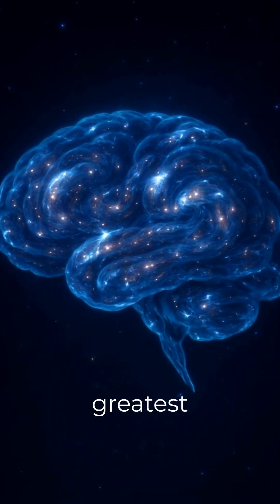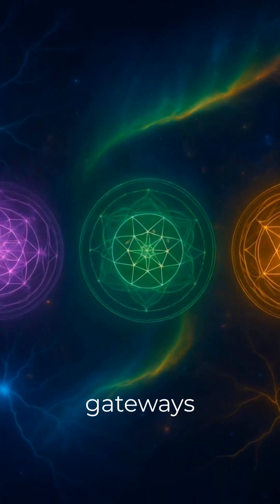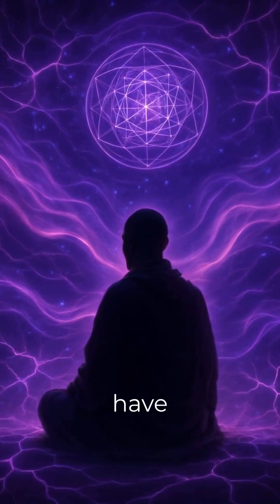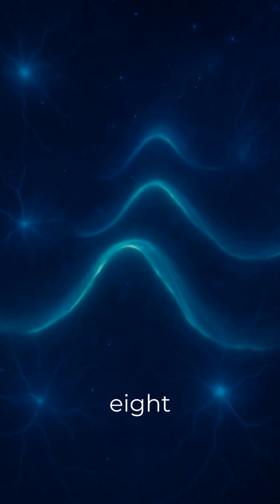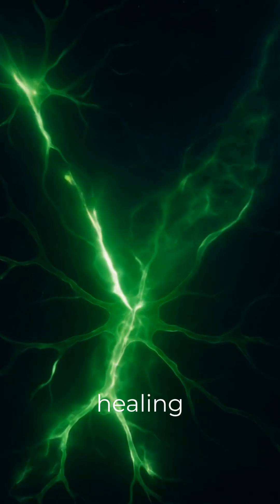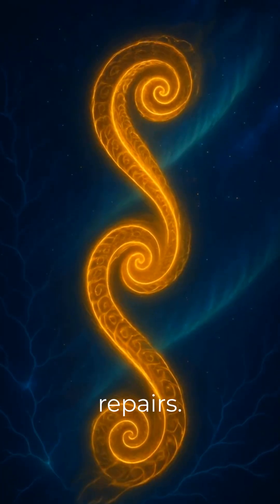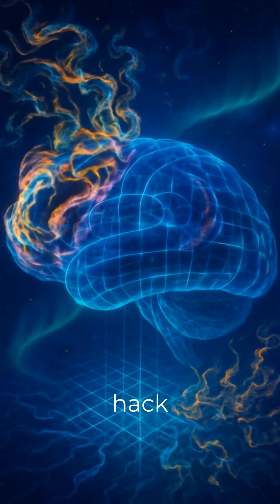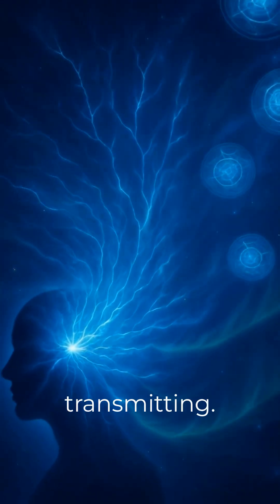Brainwave States & Consciousness Hacking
What if your brain was a cosmic radio, tuning into genius, healing, and other dimensions?

This is the power of Gamma, Theta, and Delta brainwaves, frequencies of a forgotten human potential.

✨ Tune in. Tap in. Transcend.